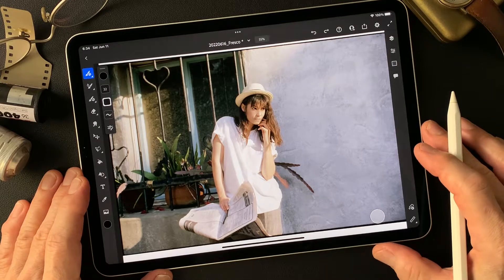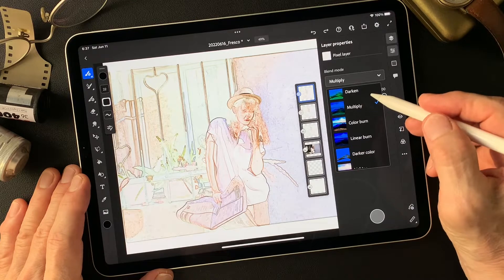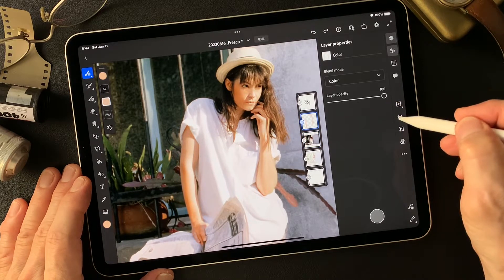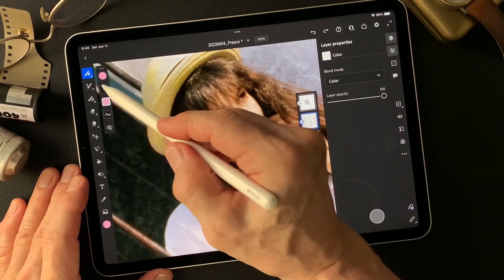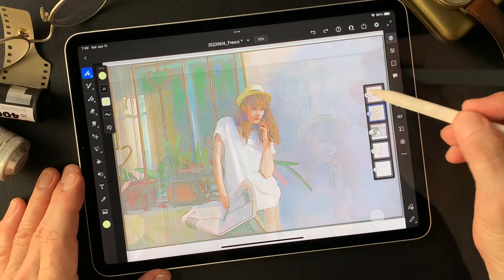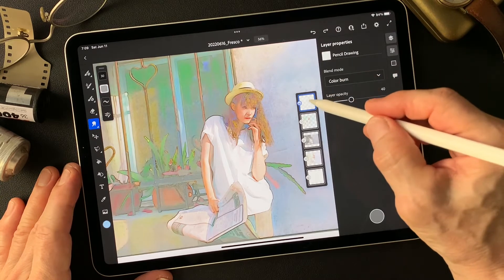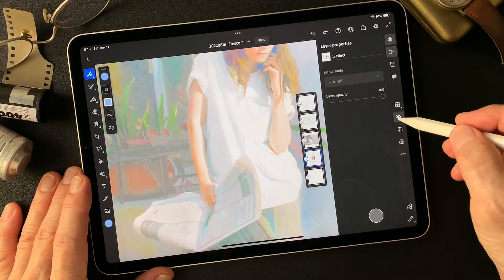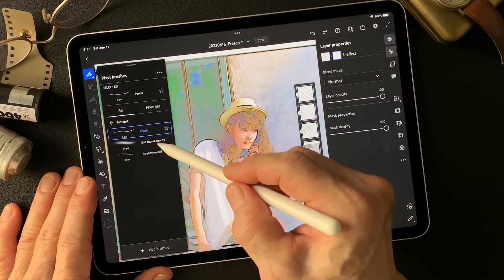Adobe Fresco Tutorial, to make a creative image photo by Toshi Yagi from Okinawa Japan.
Use Adobe Fresco to make a creative image from a photograph.  This tutorial shows how I change blend mode to create illustration expression. Changing blend mode to find new expression of the photograph is so much exciting!  You will see interesting brush texture to find new expression of the photograph as well. It is so much exciting! This is for photographers who want to make creative image like an illustration image. This channel is my works to create for portfolio works. Use intuition!!  Try and error!! That is first step to do anyway! Thank you so much.
 (^ ^)V